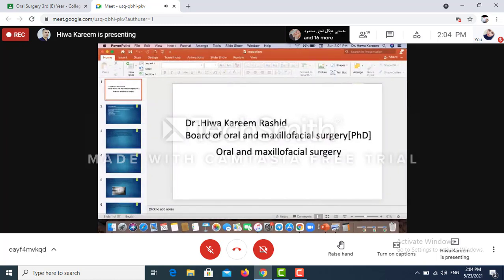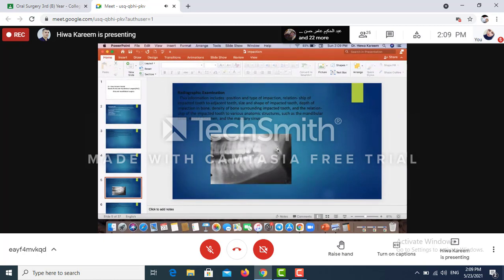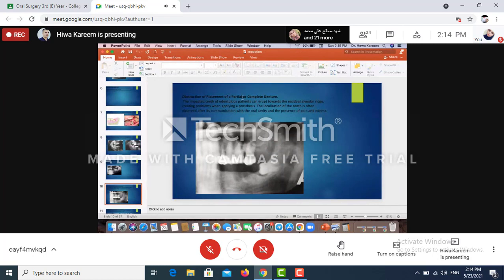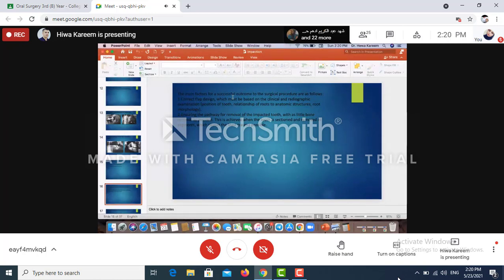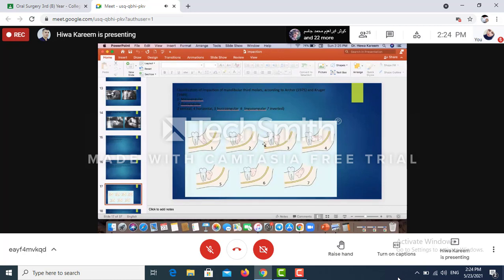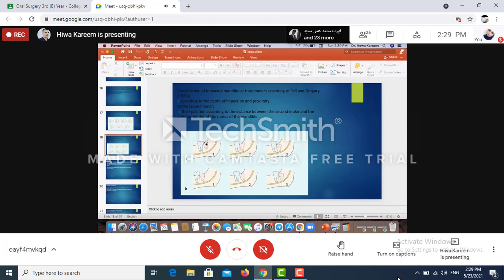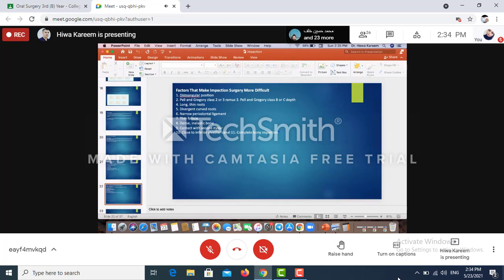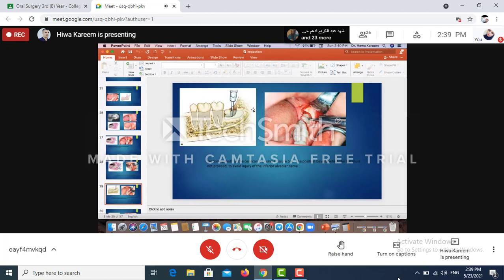oral surgery lectures 10